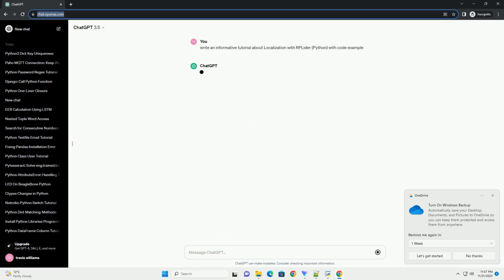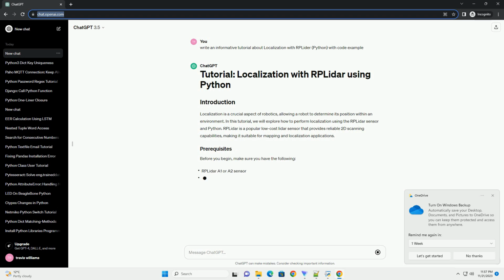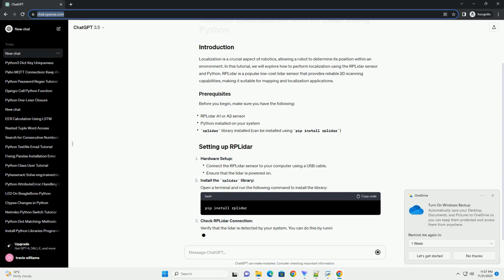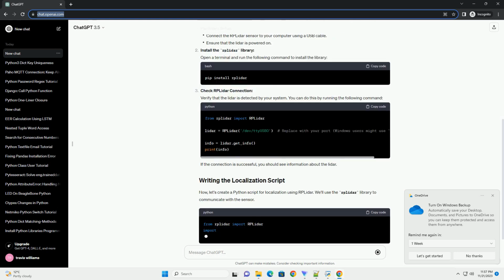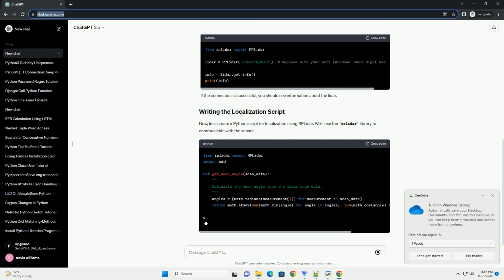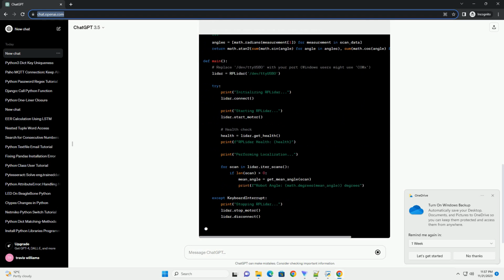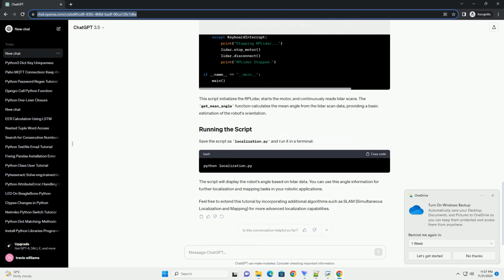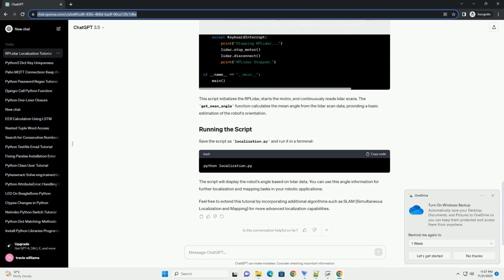Localization with RPLider Python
Localization is a crucial aspect of robotics, allowing a robot to determine its position within an environment. In this tutorial, we will explore how to perform localization using the RPLidar sensor and Python. RPLidar is a popular low-cost lidar sensor that provides reliable 2D scanning capabilities, making it suitable for mapping and localization applications.
Before you begin, make sure you have the following:
Hardware Setup:
Install the rplidar library:
Open a terminal and run the following command to install the library:
Check RPLidar Connection:
Verify that the lidar is detected by your system. You can do this by running the following command:
If the connection is successful, you should see information about the lidar.
Now, let's create a Python script for localization using RPLidar. We'll use the rplidar library to communicate with the sensor.
This script initializes the RPLidar, starts the motor, and continuously reads lidar scans. The get_mean_angle function calculates the mean angle from the lidar scan data, providing a basic estimation of the robot's orientation.
Save the script as localization.py and run it in a terminal:
The script will display the robot's angle based on lidar data. You can use this angle information for further localization and mapping tasks in your robotic applications.
Feel free to extend this tutorial by incorporating additional algorithms such as SLAM (Simultaneous Localization and Mapping) for more advanced localization capabilities.
ChatGPT